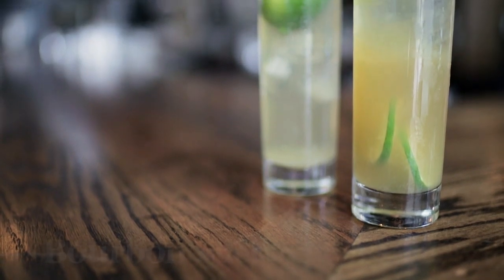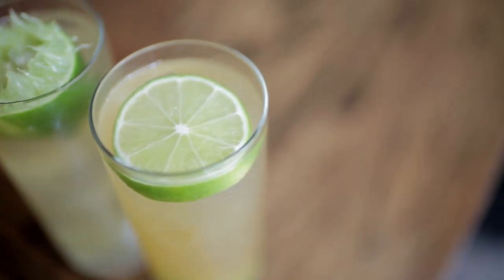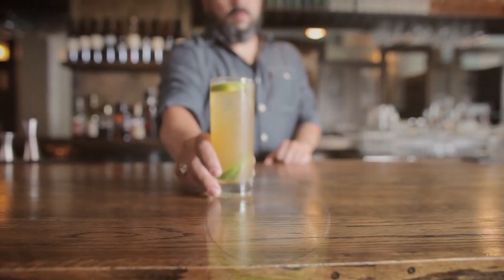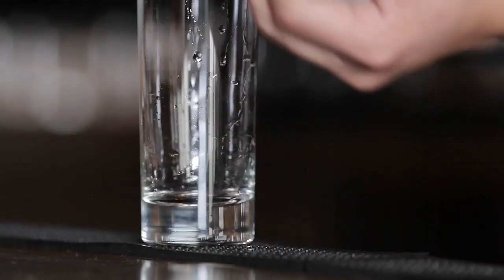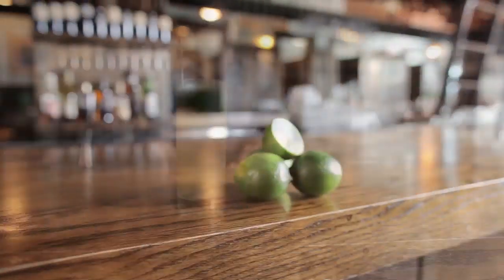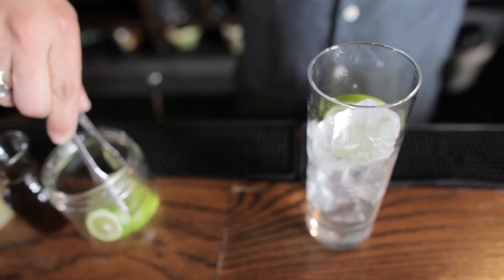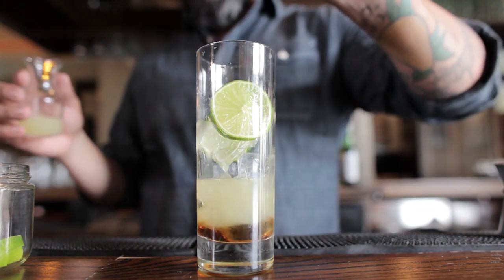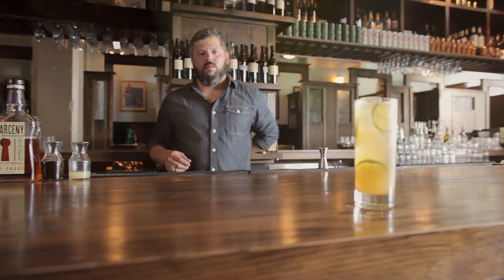How to Make a Bourbon Rickey Cocktail - Liquor.com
How to Cocktail: Bourbon Rickey
Though its cousin the Gin Rickey is more common today, this classic cocktail recipe can also be made with bourbon. Watch top bartender Dominic Venegas mix up a traditional Bourbon Rickey and his tasty twist, the Autumn Rickey, in our video.

Bourbon Rickey
INGREDIENTS:
Half a lime
1.5 oz Larceny Bourbon
Club soda
Glass: Highball

Autumn Rickey
INGREDIENTS:
2 Lime wheels
.5 oz Grade-B maple syrup
1 oz Lime juice
1.5 oz Larceny Bourbon
Club soda
Glass: Highball